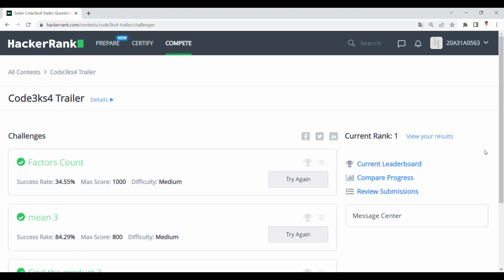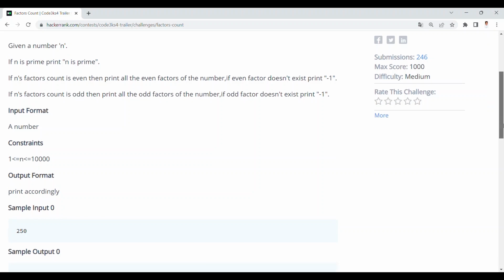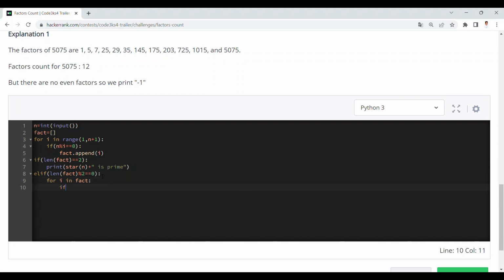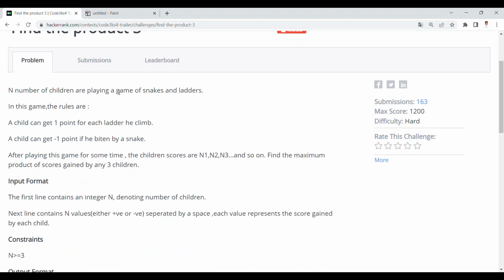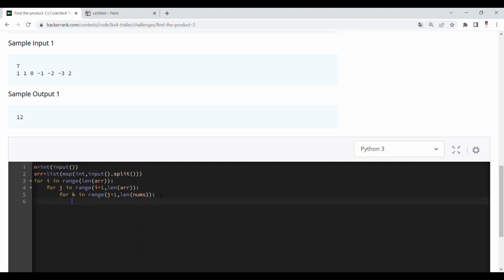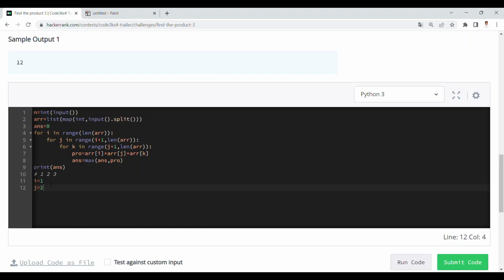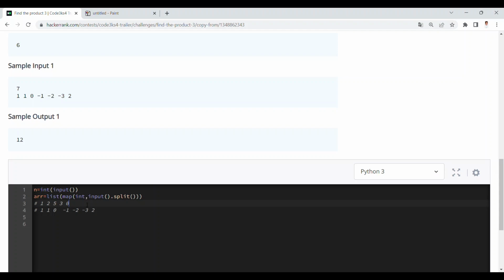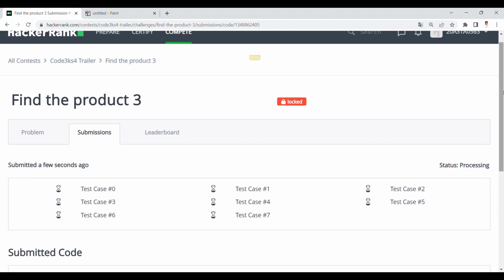solving CODE3000 coding challenges